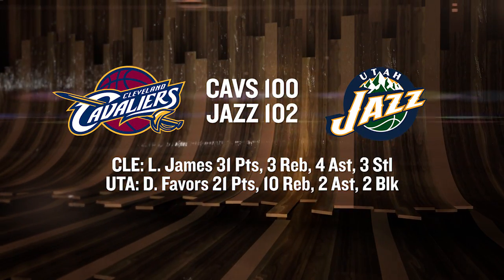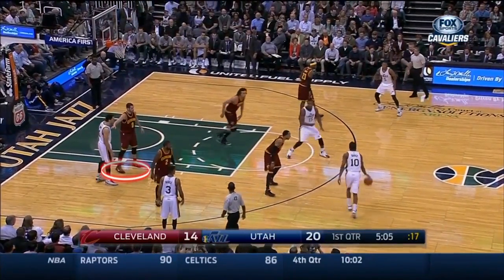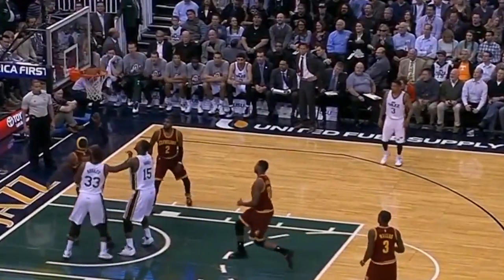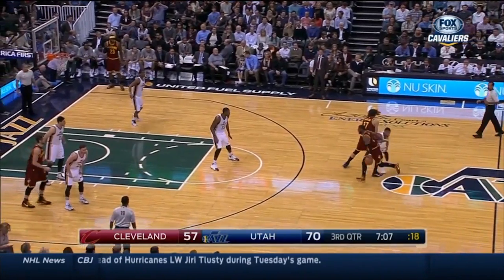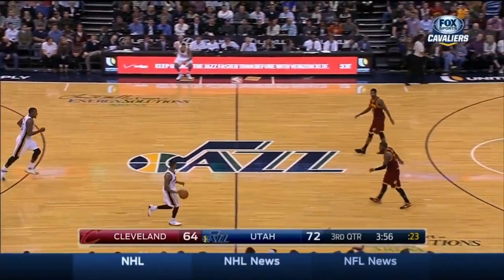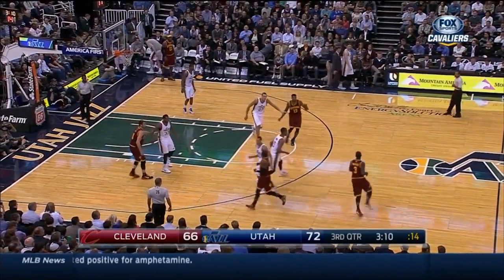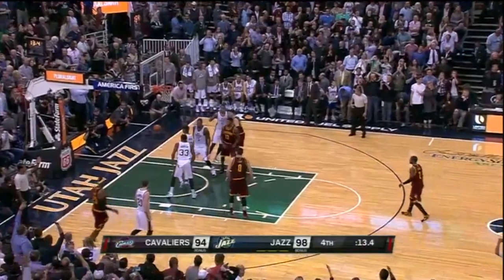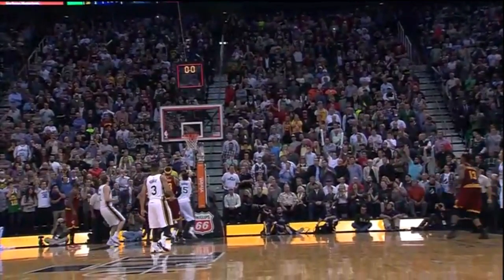Gordon Hayward vs LeBron James: Cavs at Jazz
Coach Nick broke down 2 key runs, one for each team, before looking at the final 2 minutes to figure out just how this game was so close and so exciting.